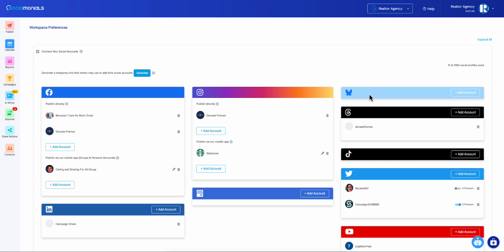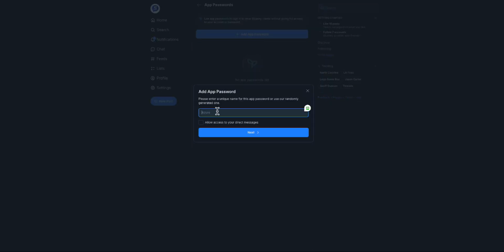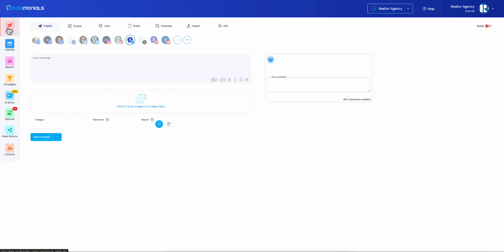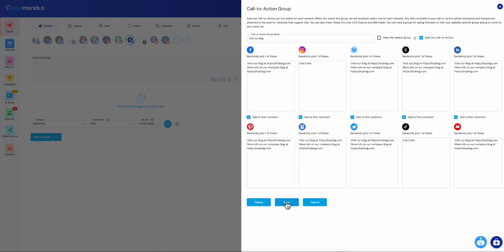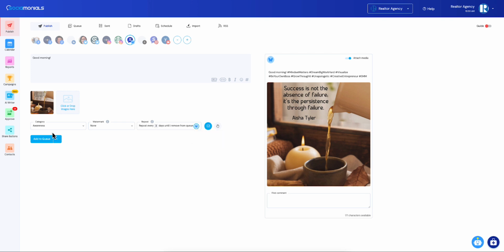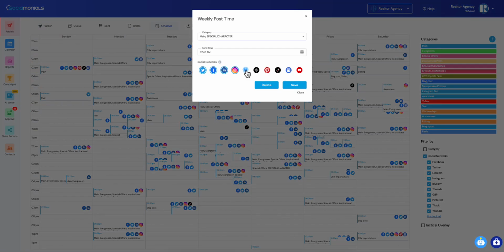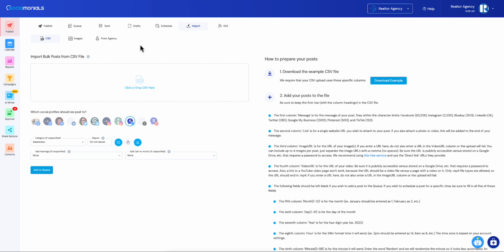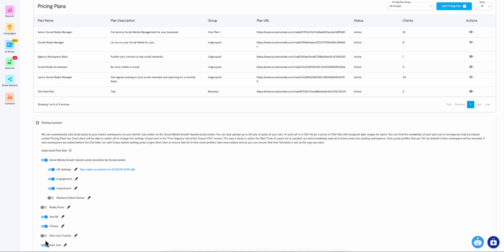Bluesky Integration Is Here! Now you can add your Bluesky accounts to Sociamonials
This network is like how Twitter was back in the day. Seize this early-mover advantage today by also posting your tweets to Bluesky. Craig walks you through how to create and add a Bluesky account and what the limitations are.